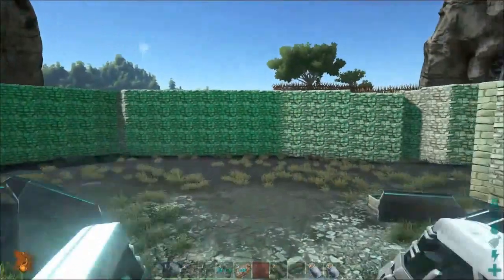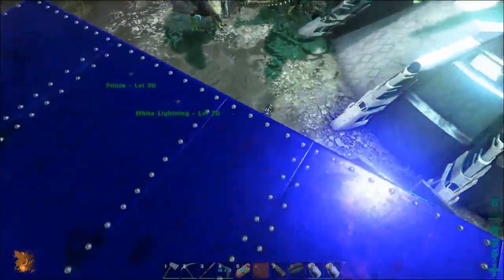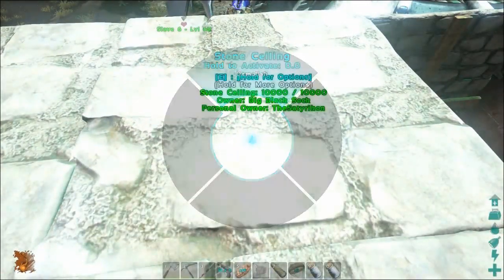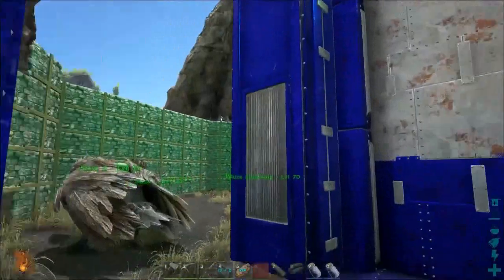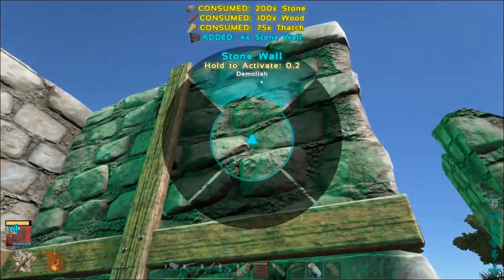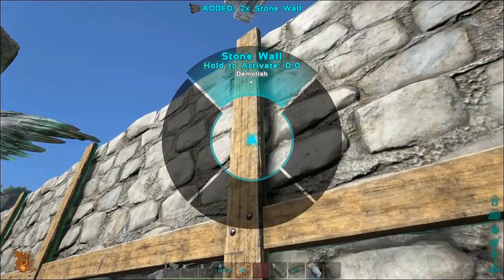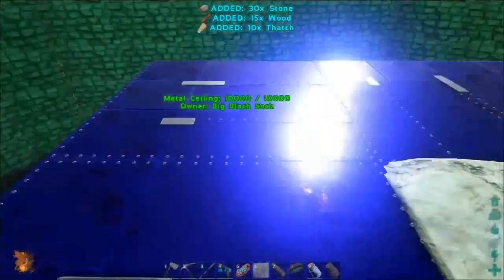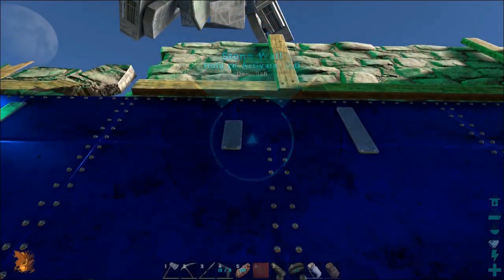ARK Survival Evolved - "Demolishing My Base!" Part: 94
Welcome To  My ARK Series! Together I Hope We Will Have A Lot Of Fun!